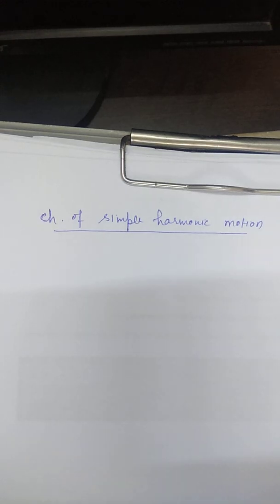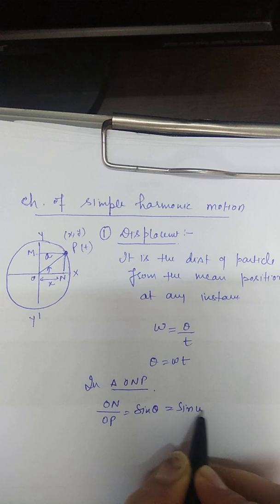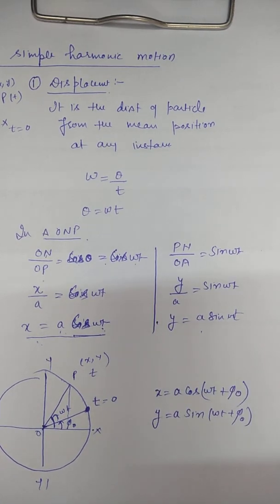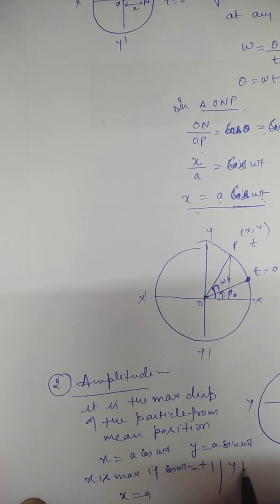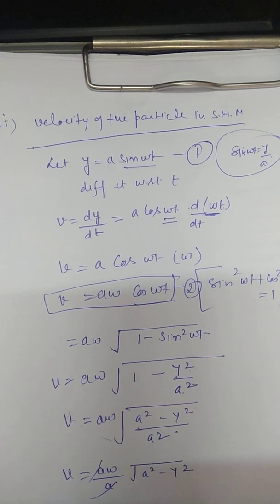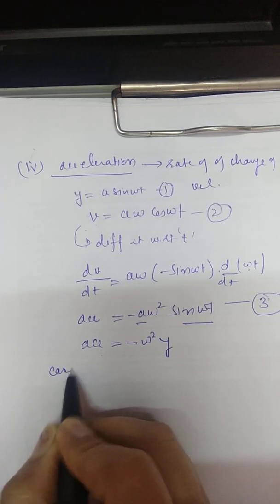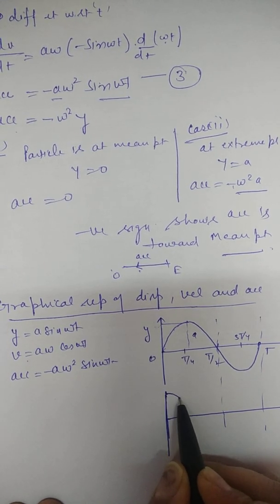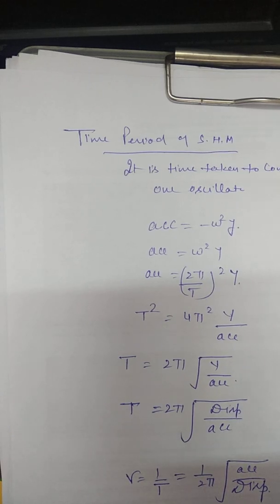Characteristics of simple harmonic motion